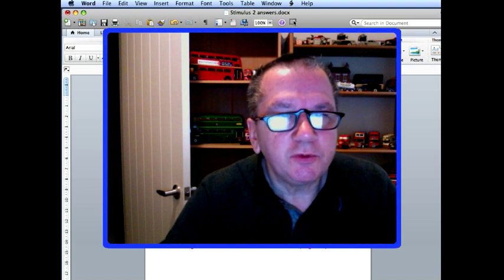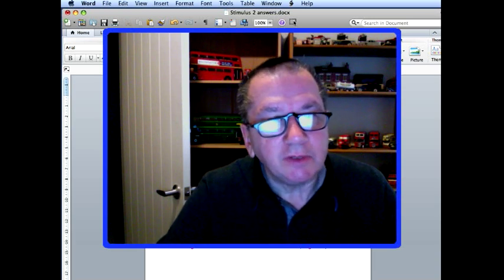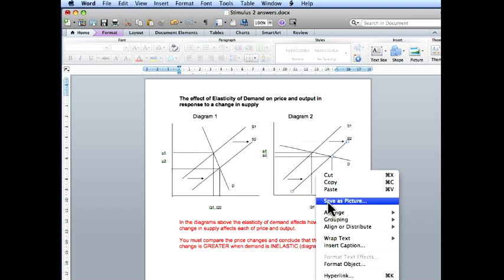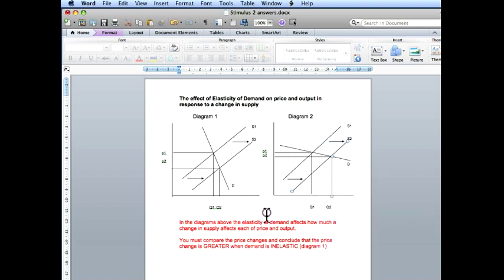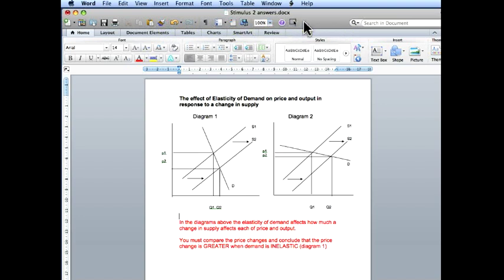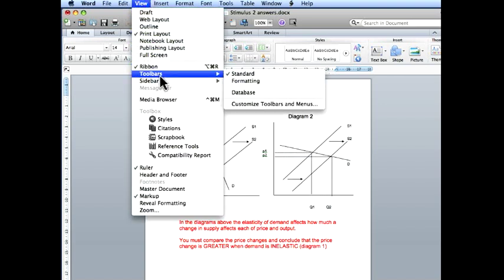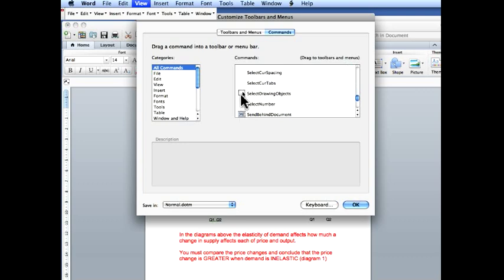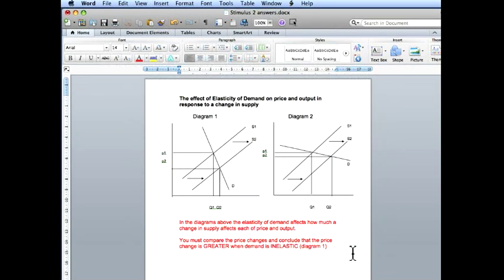How to select multiple drawing objects in Microsoft Office Mac 2011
I use the drawing select tool a lot and was surprised to find it was missing from any toolbar or the ribbon. here's how to find it and put it on a tool bar for easy access. In response to a query I have added a short video to show the use of the tool.